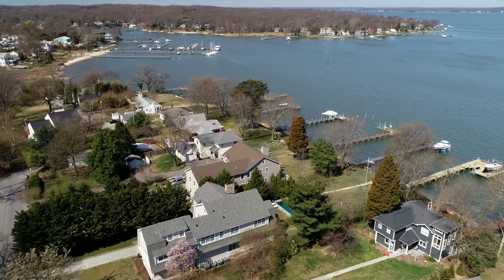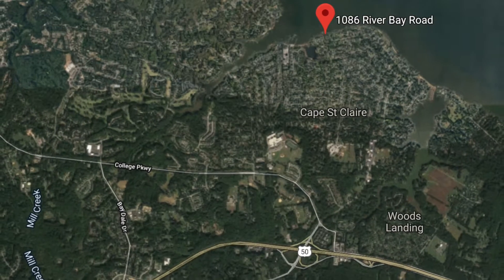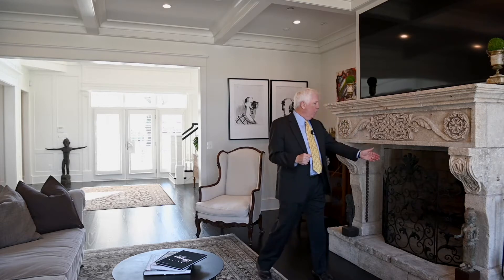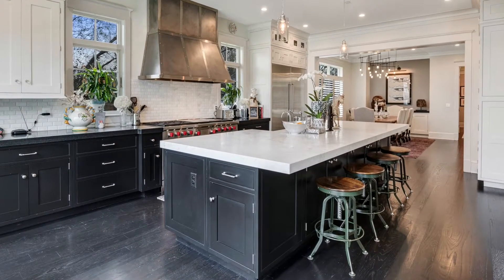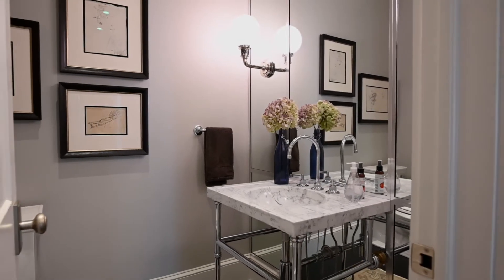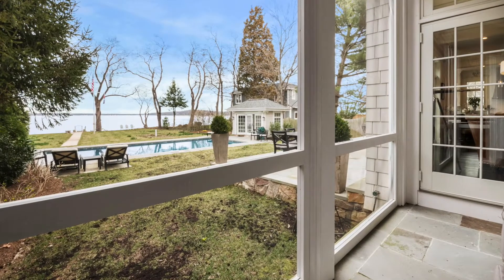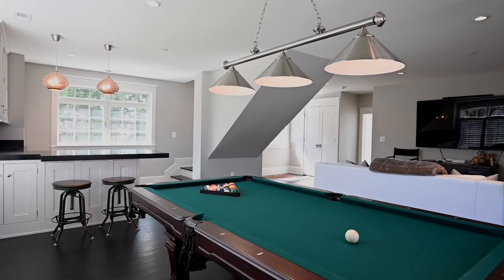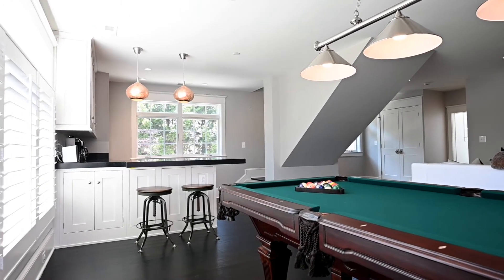For Sale - Magothy River Waterfront | 1086 River Bay Road, Annapolis, MD 21409 | Mr. Waterfront Team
1086 River Bay Road is a custom 5-bedroom waterfront home with incredible attention to detail and stunning Magothy River views. The unique architectural design is the perfect combination of modern appeal, with an open floor plan and ideal flow, with traditionally elegant detailing. The driving force in the design was to bring in the natural light and views, and the architect clearly succeeded. And, the waterside yard is truly a spa-like oasis with a heated in-ground pool and private pier.

Charlie Buckley's Mr. Waterfront Team of Long and Foster
Maryland REALTOR® Specializing in Annapolis Waterfront Homes